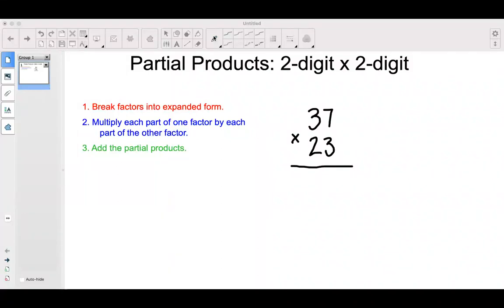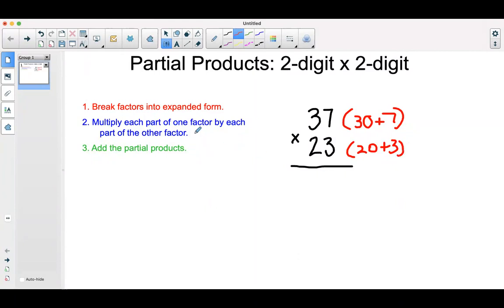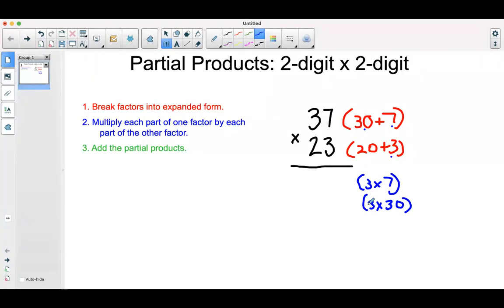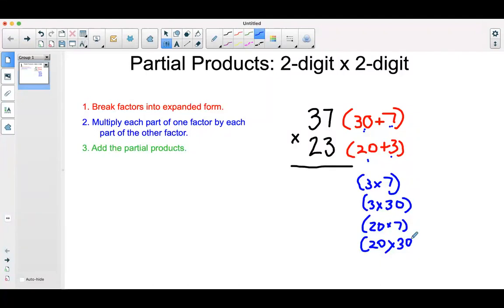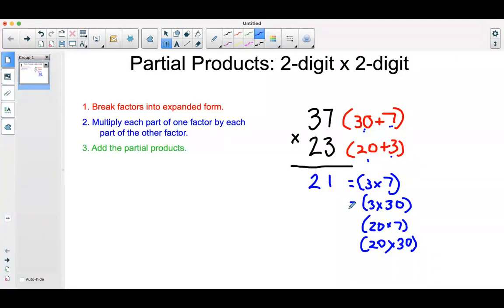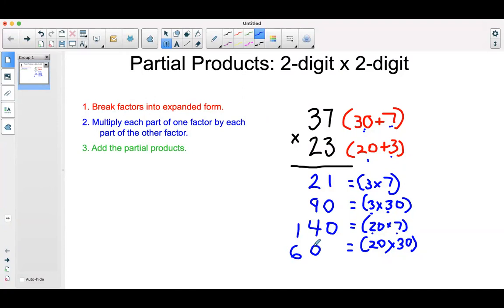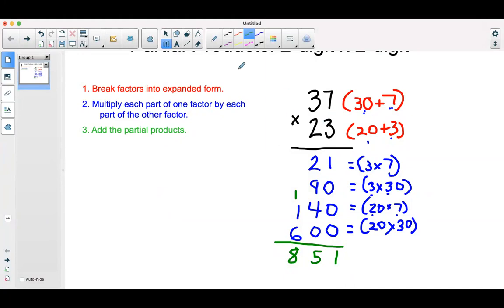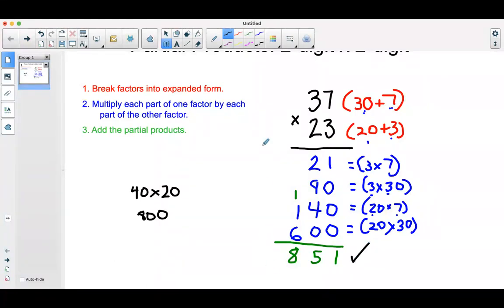Partial Products: 2-digit x 2-digit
In this video, learn how to use the Partial Products method to multiply a 2-digit number by a 2-digit number.